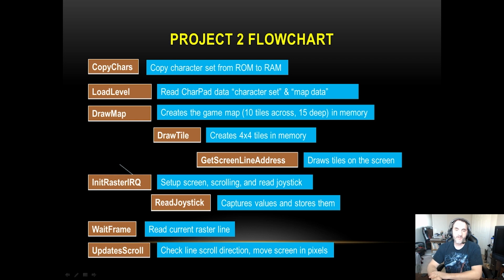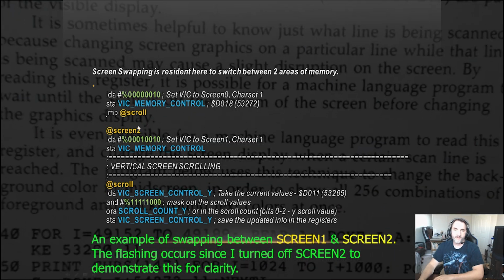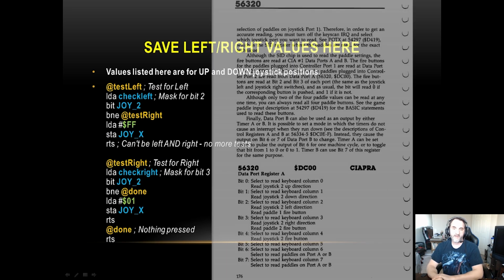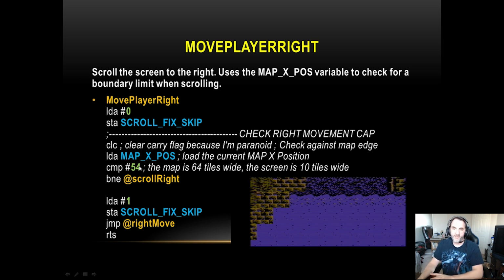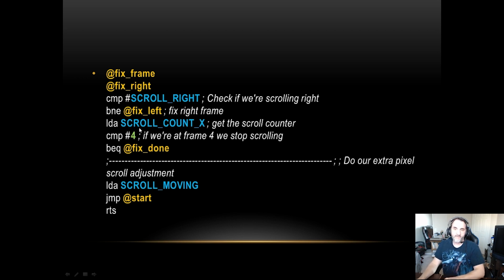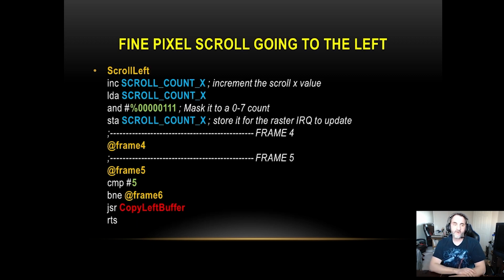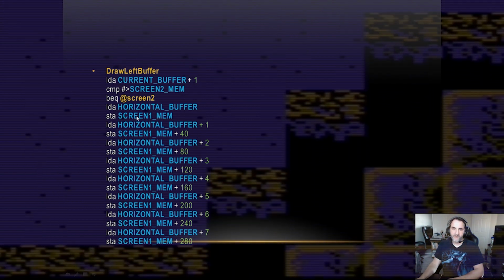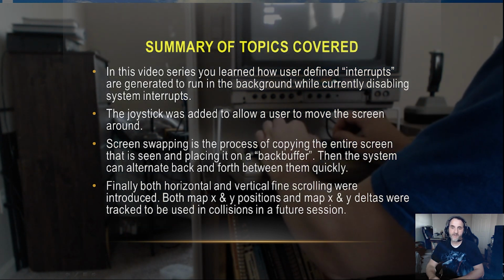Commodore 64 Game Project 2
I now present the Commodore 64 Game Project Video 2. In this series you will learn how user defined raster interrupts can be generated, and how scrolling works at a lower level.

I hope this video is helpful as I spent quite some time putting it together.

Also currently the github code is not live yet, but should also be up soon. Thanks for your patience guys.